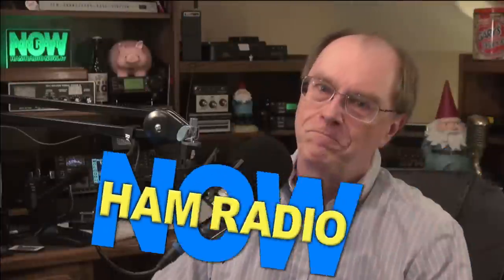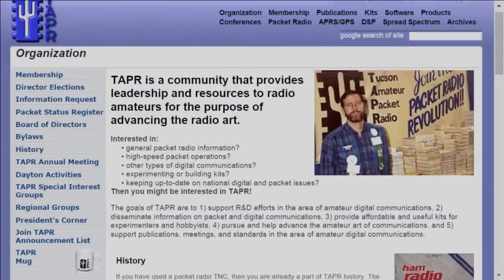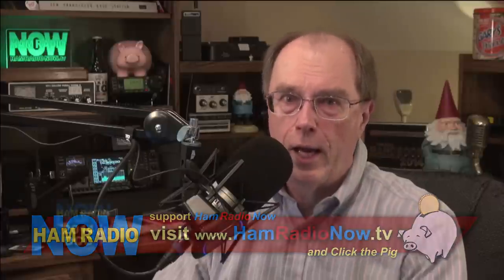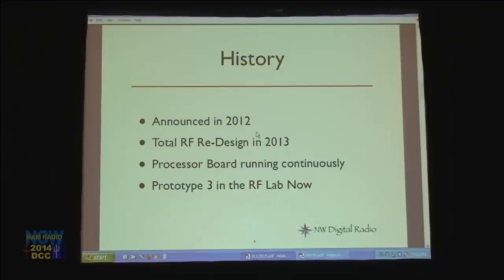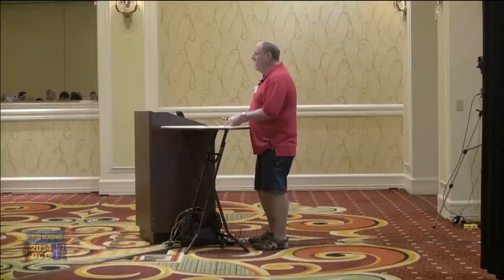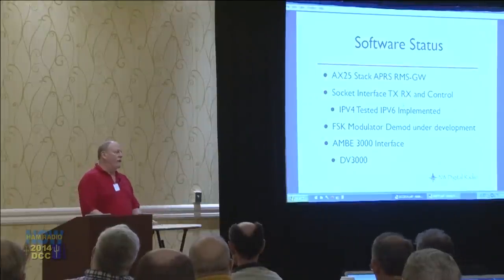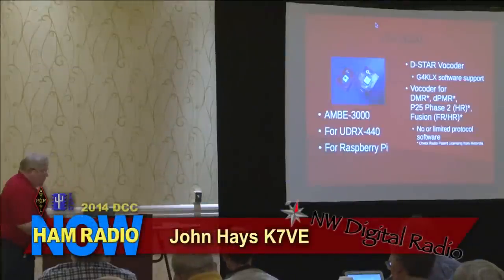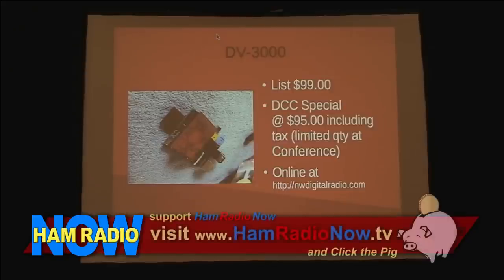Episode 173: NW Digital's UDRX-440, DV3000 from the DCC on HamRadioNow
NW Digital's Brian Hoyer K7UDR and John Hays K7VE update the UDRX-440 UHF data radio, and the new DV3000 D-STAR module at the ARRl and TAPR 2014 DCC.